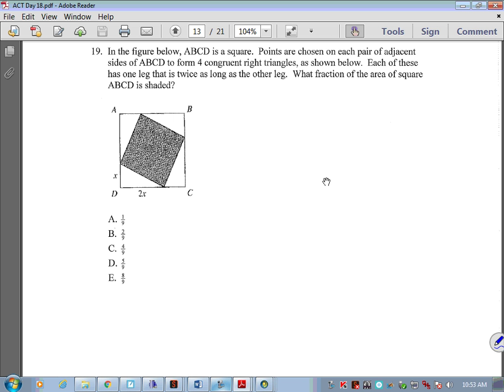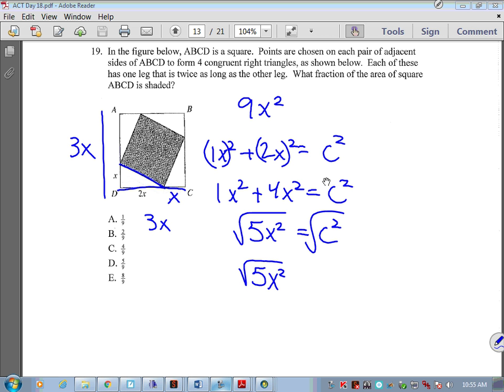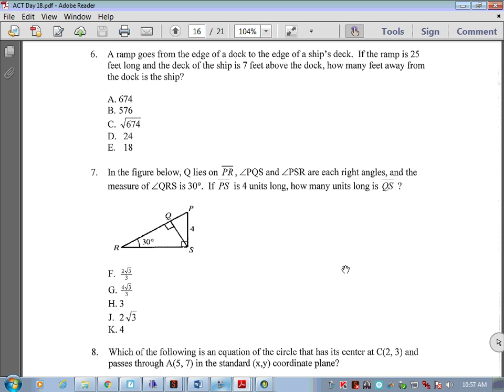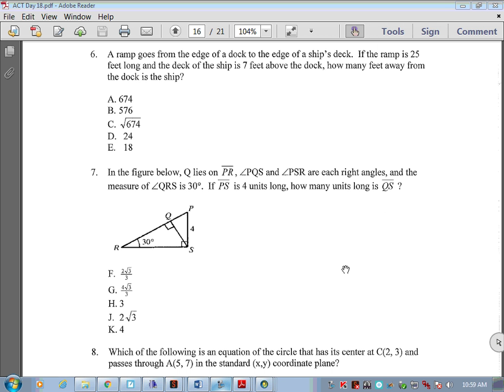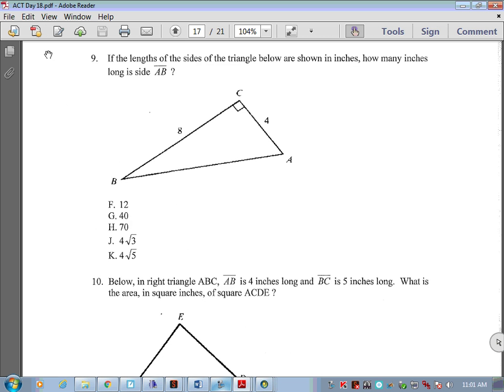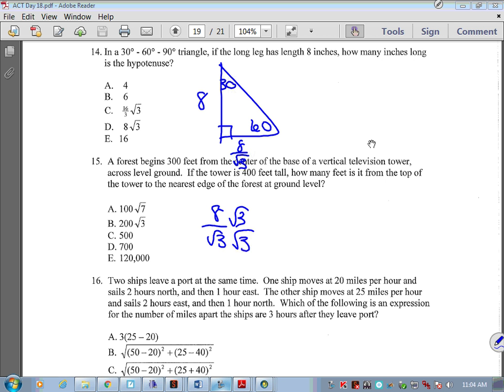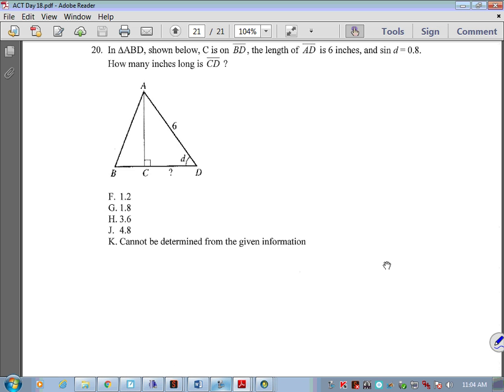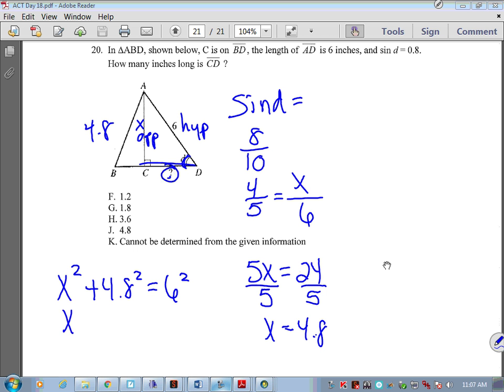Algebra 3 perimter packet answer key pt 2